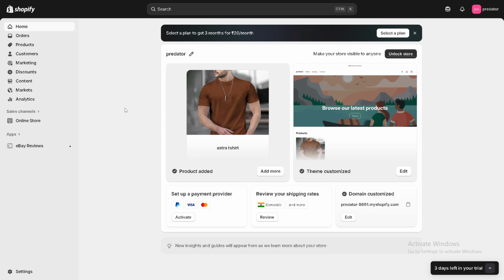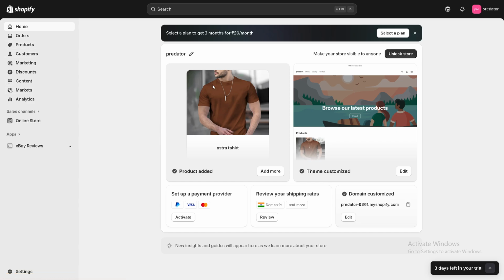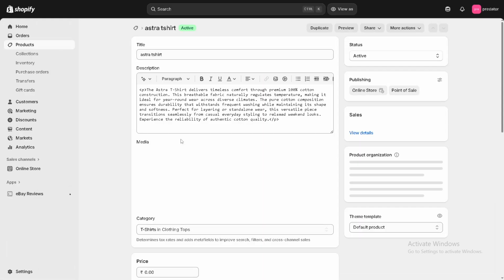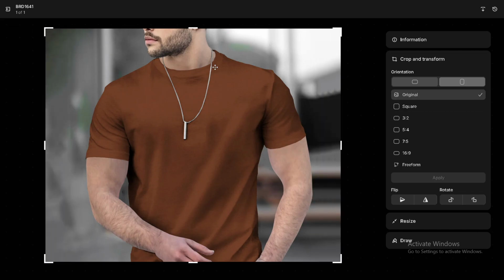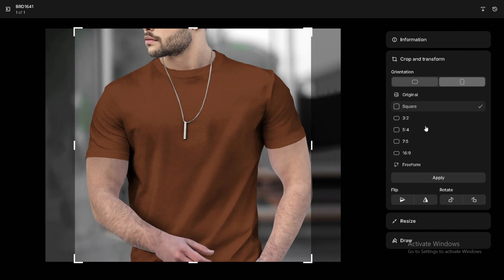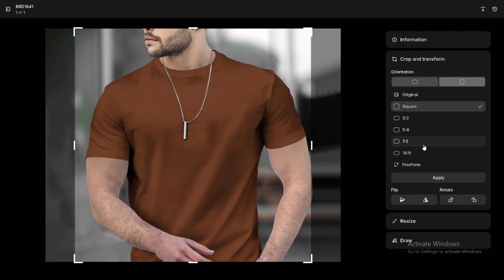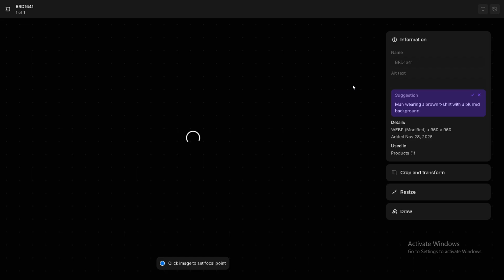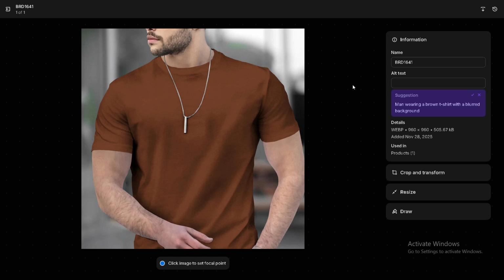How to Resize Your Product Images to the Same Size on Shopify (Full 2026 Guide)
How to Resize Your Product Images to the Same Size on Shopify (Full 2025 Guide)